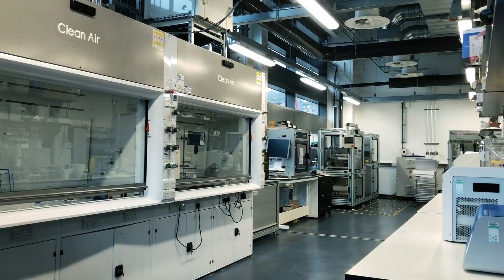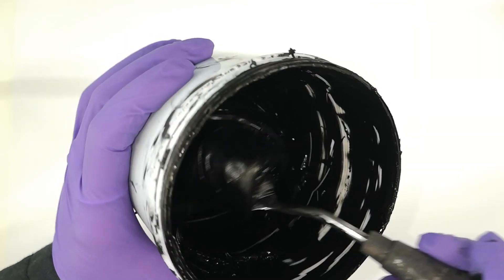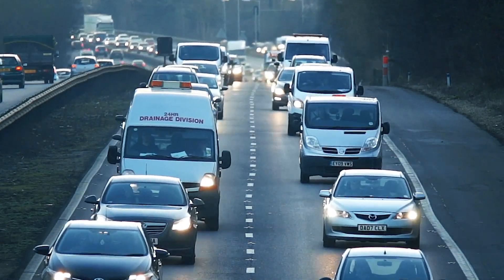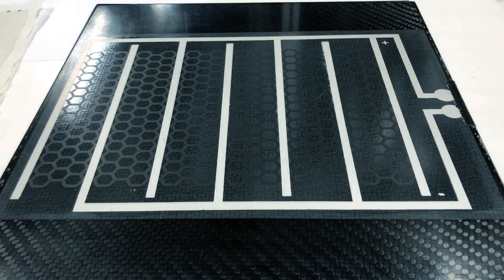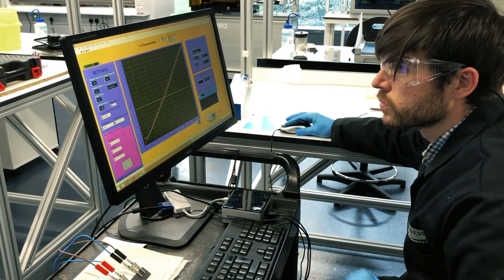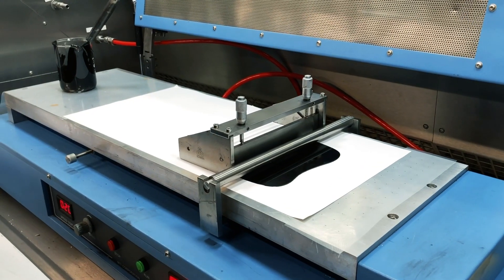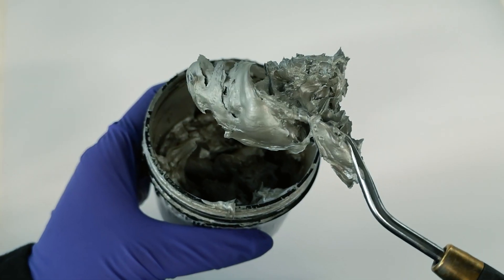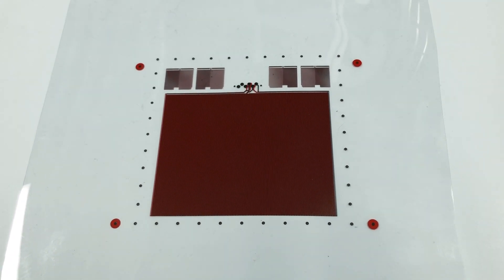Inside the GEIC - Printed Electronics Lab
Dr Liam Britnell, Application Manager for the Printed Electronics Lab in the Graphene Engineering Innovation Centre, explains the capabilities and equipment that our industrial partners can access for a range of printing processes with graphene and other 2D materials.